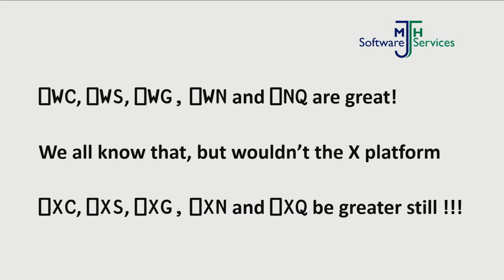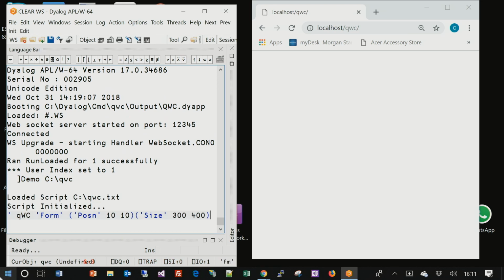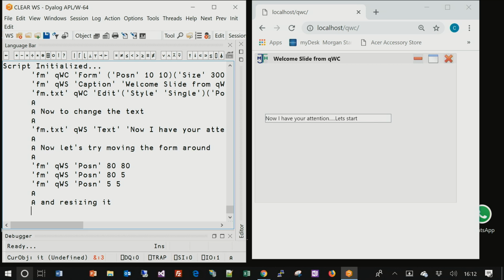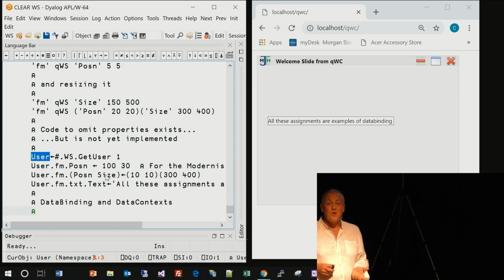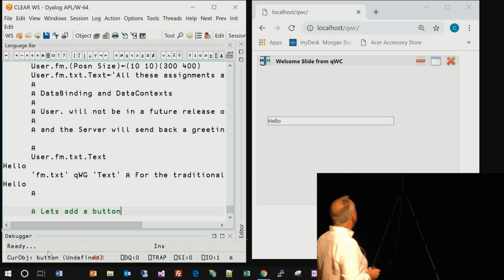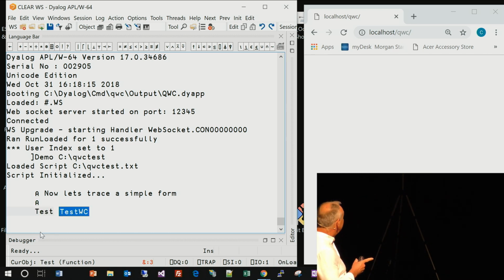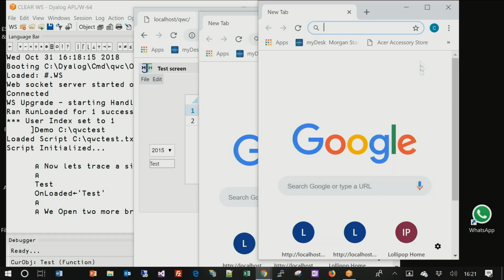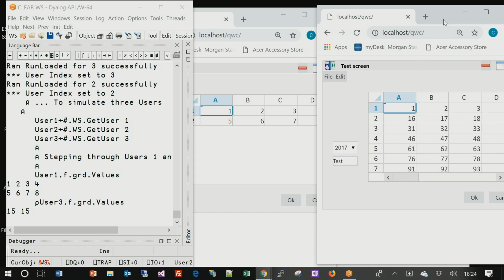Dyalog '18: ⎕WC on the Web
There is still a need to have applications that are compatible, ideally to run natively on Windows, but which will run on other platforms too. With the advent of WebSockets in Conga it is now possible to create standard Xaml and C# to run as compiled HTML5/Javascript/CSS – this will also soon be possible using WebAssembly, the new exciting entrant to the Web to challenge JavaScript's dominance.

This presentation will show how easy it is to build applications using the new user command interface to the compiler which will allow access to all the standard WPF controls via Xaml (demonstrated) and C# (not demonstrated, but used indirectly in the ⎕WC emulation).